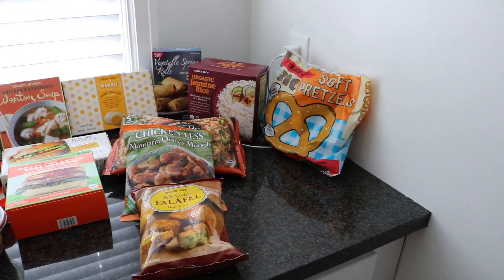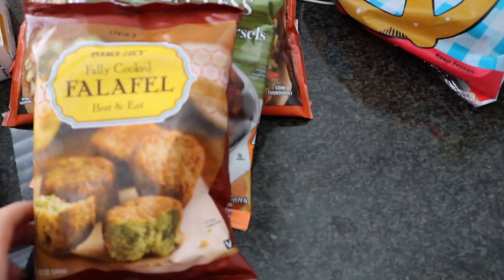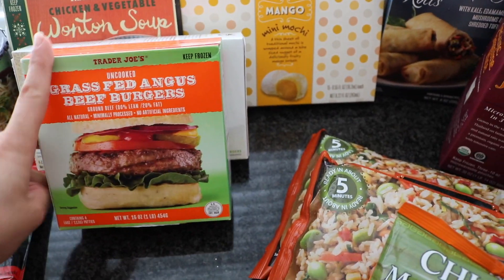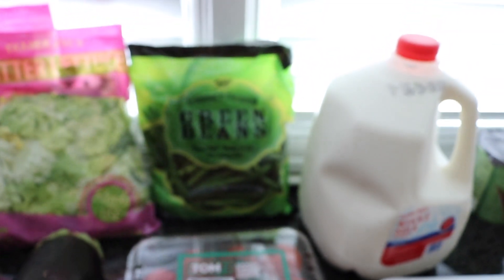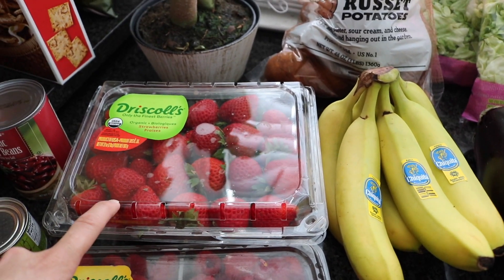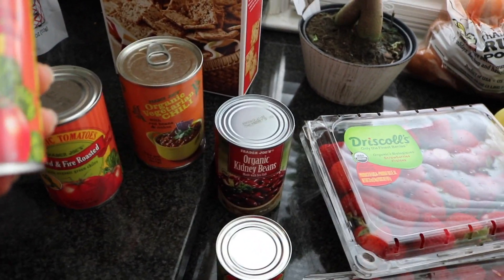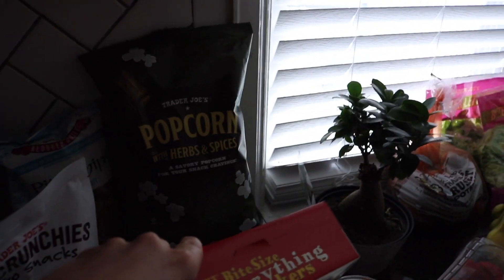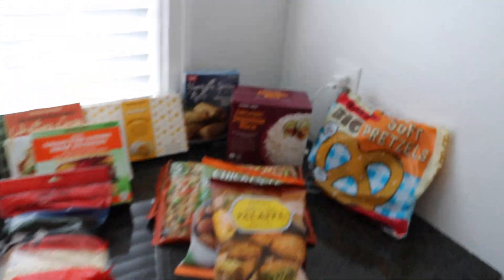Trader Joes haul #1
Hey Everyone! Just uploaded my first Trader Joes Grocery Haul... hope you like it!